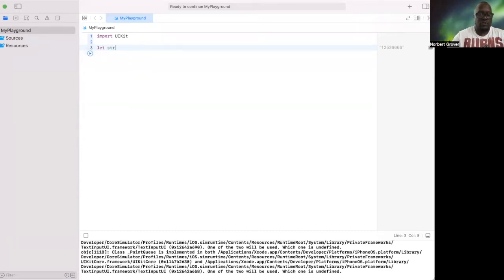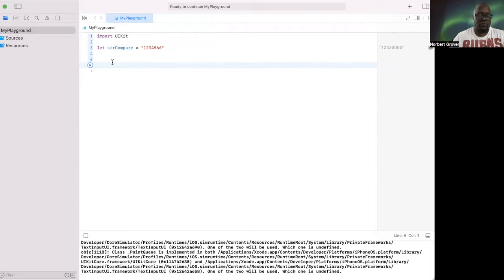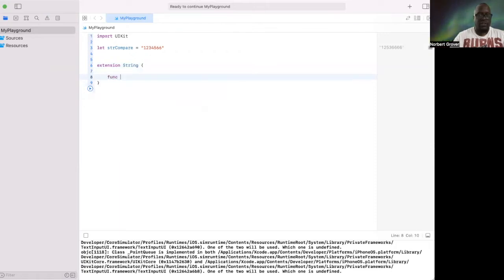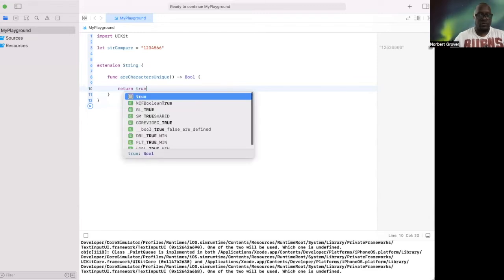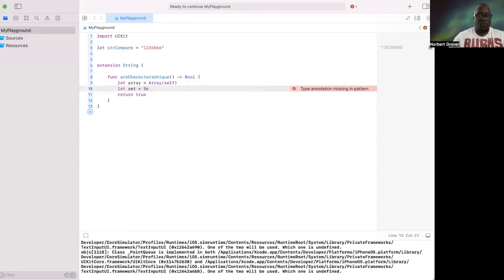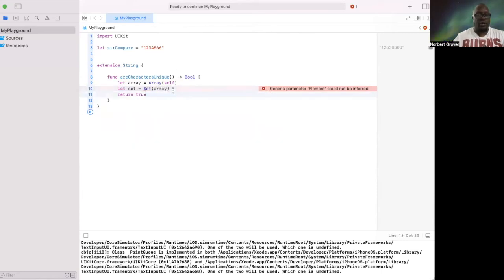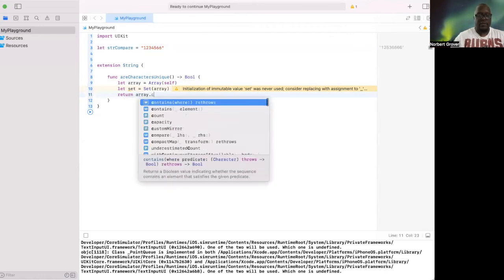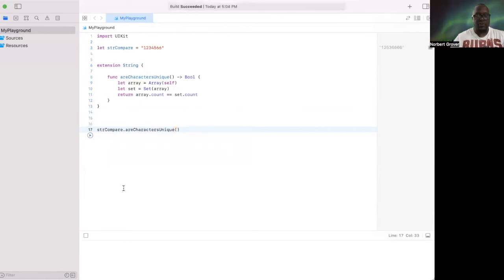Cracking the Coding Challenge - Are all characters in a String unique?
Understanding the logic for discerning whether characters appear multiple times is a skill that you may have to use over and over again.